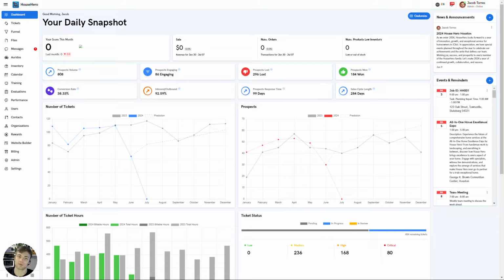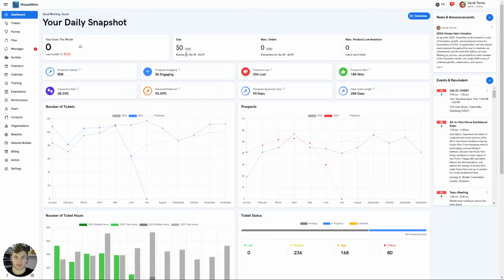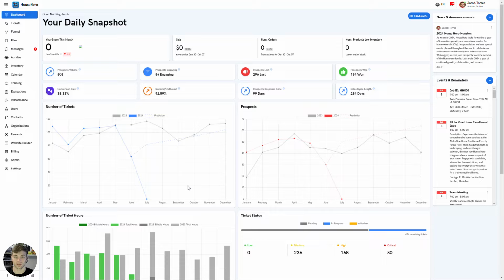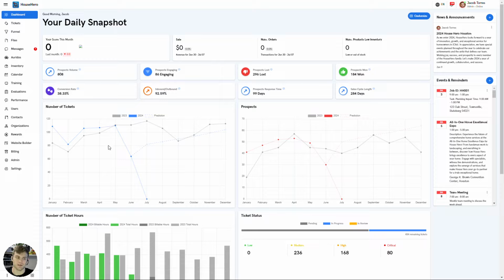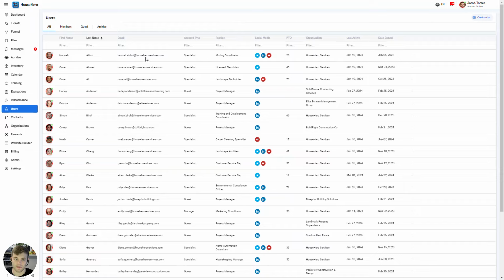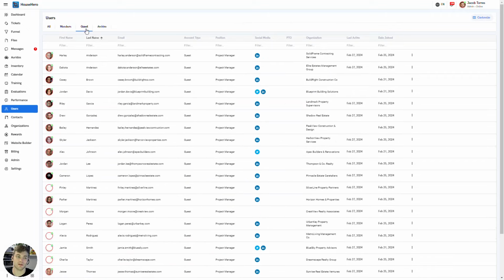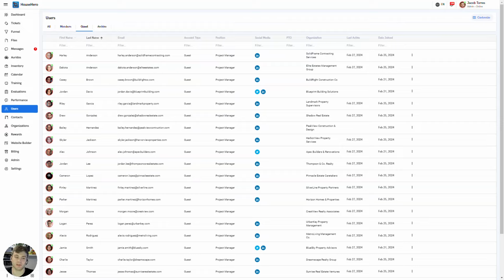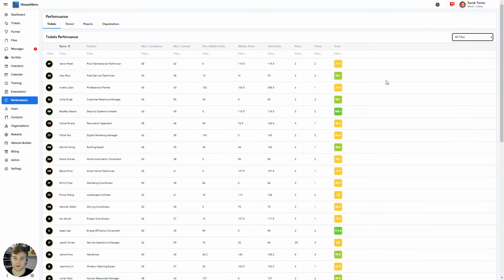The Ultimate User Management Solution for Operation Managers (Portal Software)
Streamline your user management with Scriptstone’s intuitive user feature!

In this video as the service operations manager for our demo account "House Hero", we’ll guide you through assigning organizations, tracking the last activity, and setting different levels of security access with ease. Learn how our all-in-one solution simplifies user management, allowing you to focus on what really matters. Take control of your team’s access and security today.

What You Will Learn:
00:00 - Day in the life of an operations manager.
00:30 - The common issues among operations managers.
01:00 - Overview of the dashboard to make informed decisions.
01:30 - Deep dive on the user feature for team activity, the contacts feature for keeping track of contacts, and the organization and performance feature to tie it all together.
03:00 - Outro

Key Features:
Comprehensive User Management: Easily assign organizations and track user activity.
Security Access Control: Set different levels of security access to ensure data protection.
User-Friendly Interface: Intuitive design for efficient user management.
Integrated System: Sync with other Scriptstone features for a seamless workflow.

Don't Miss Out:
Simplify your user management and enhance your team’s security with our advanced tools!